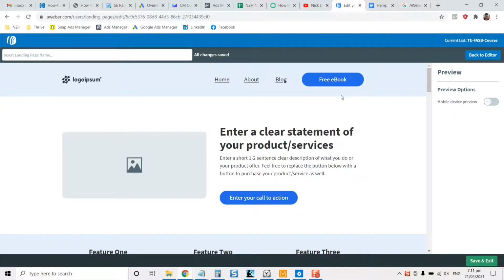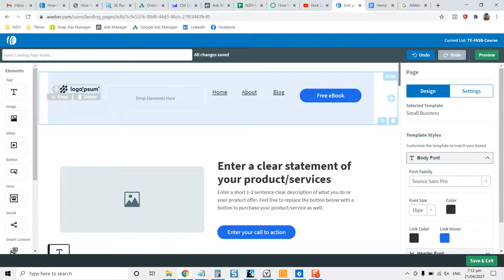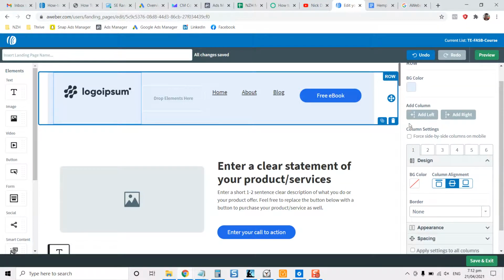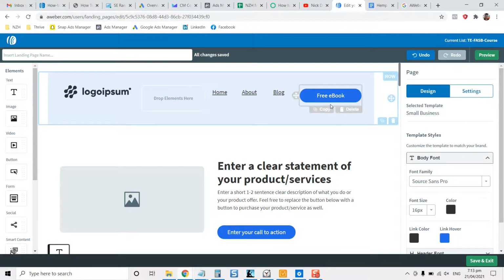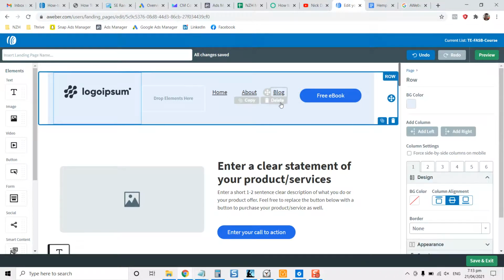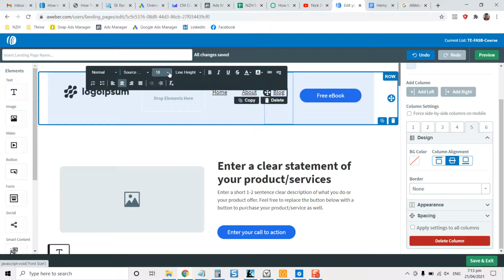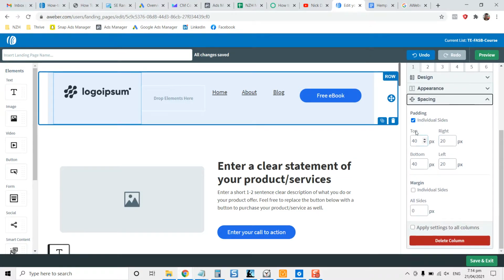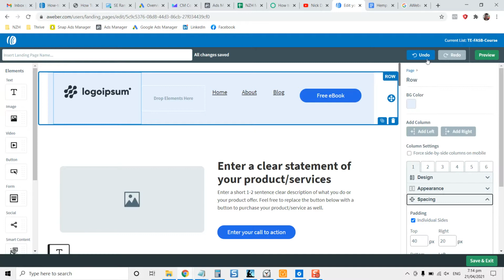How To Create A Main Menu In AWeber Landing Pages